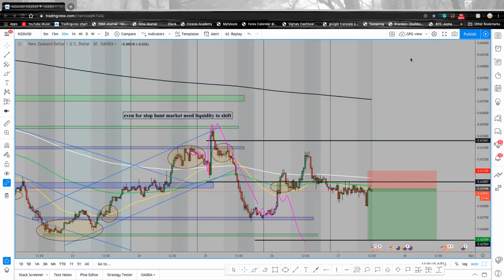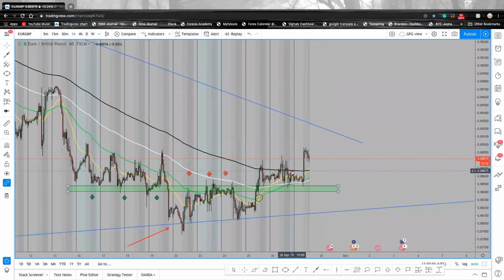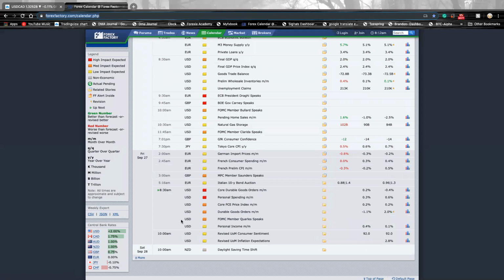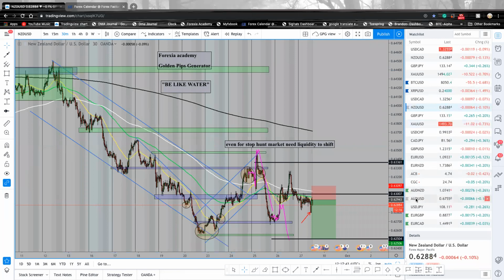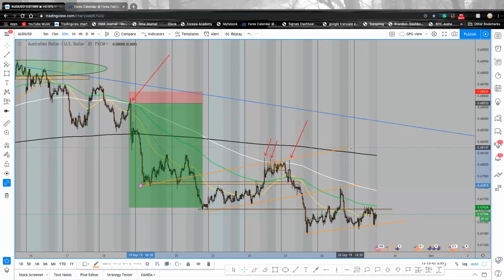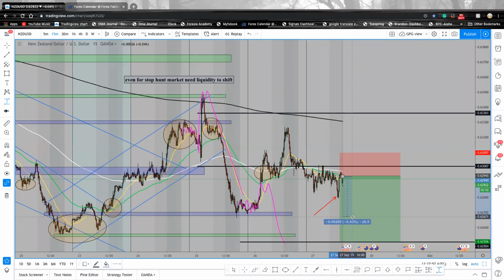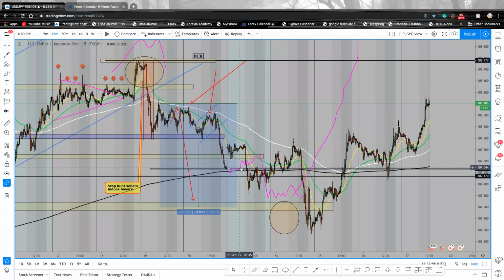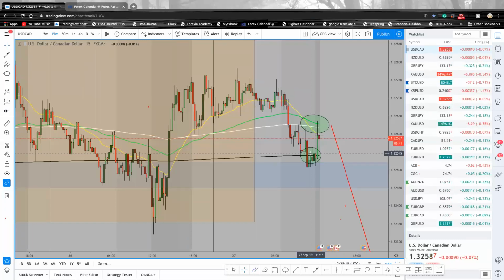The Pattern Professionals Use to Stay Ahead of the Market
In this live trading session, we break down how professional traders analyze the market to anticipate the next price move before it happens.

Together with Brandon and Elwin, we go step by step through real market structure, liquidity behavior, and trader psychology to explain why price moves the way it does — without indicators, predictions, or guessing.

This is not about signals or forecasting news.
It’s about understanding context, intent, and probability so you can stop reacting late and start thinking ahead of the market.

If you want to improve your market reading skills, trade with more confidence, and understand how experienced traders frame future price action, this session is for you.